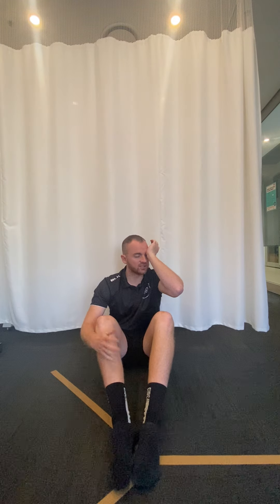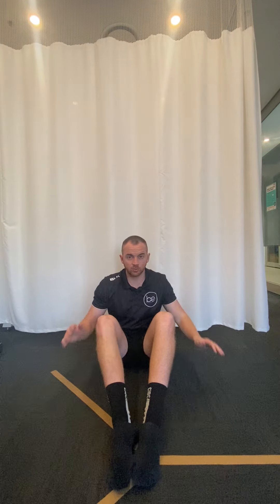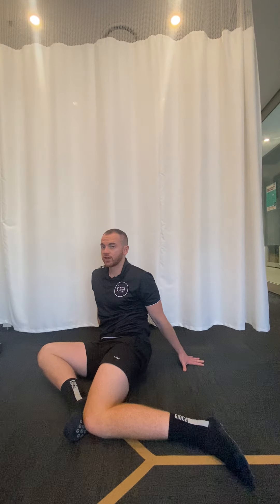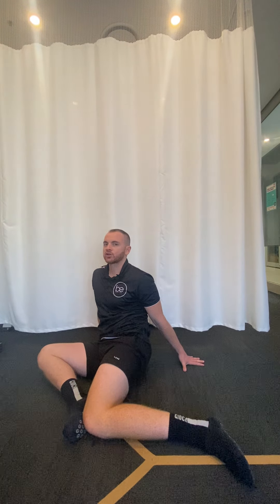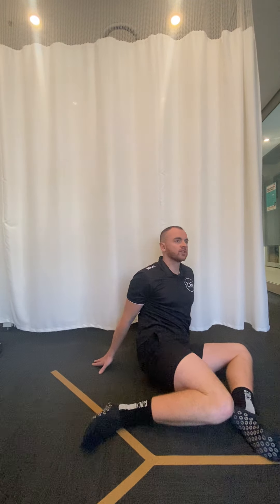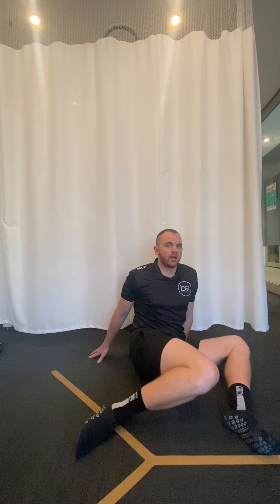Bent Knee Rockers (Mobility Drill)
Exercise video demonstration